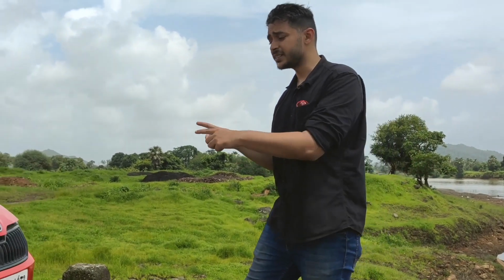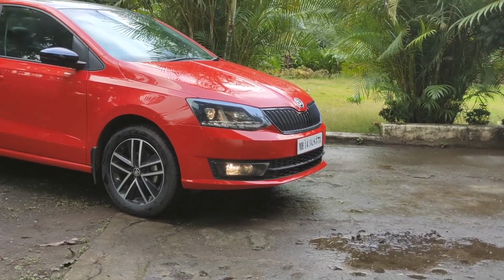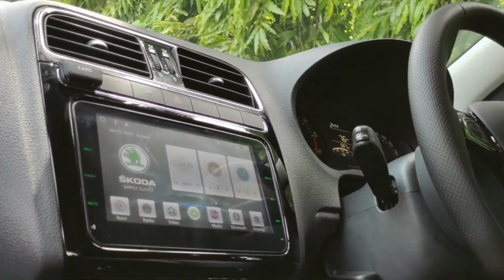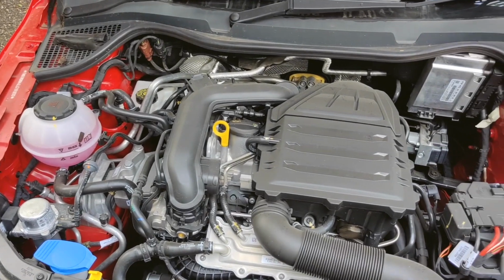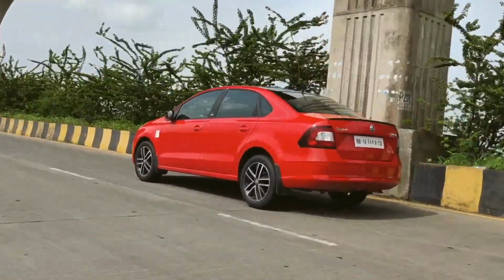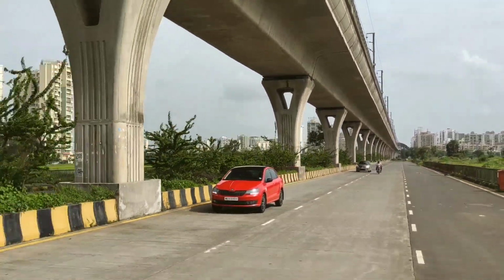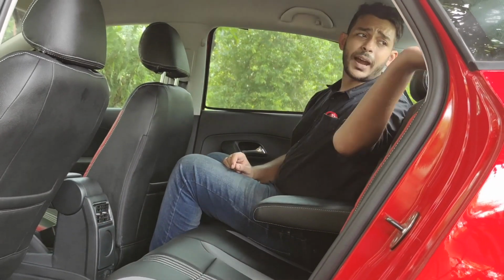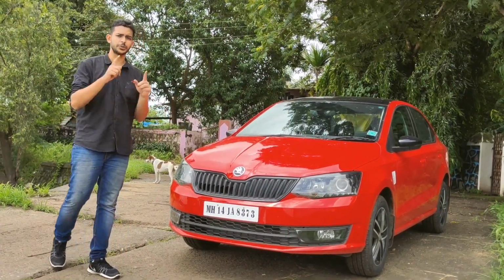2020 Skoda Rapid 1.0 TSI | First Drive Review | BBC TopGear India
The 2020 Skoda Rapid 1.0 TSI is much more than having a long list of features on its brochure; it’s an accessible, economical and fun car that really lets you enjoy driving and for some, that’s everything a car is supposed to do! We drive it to find out just how much fun it can be.